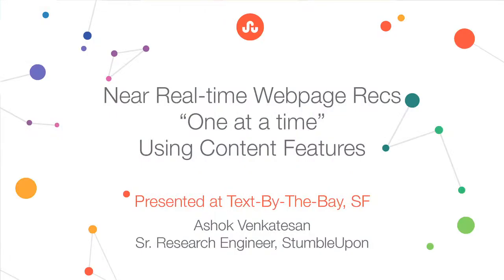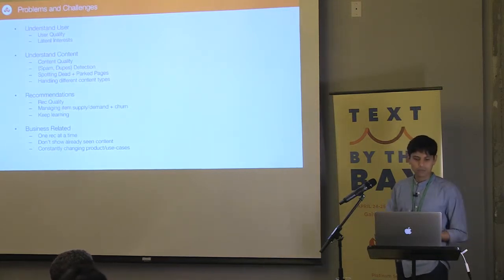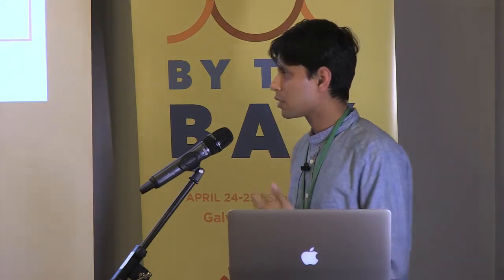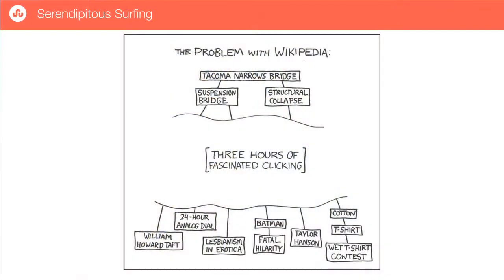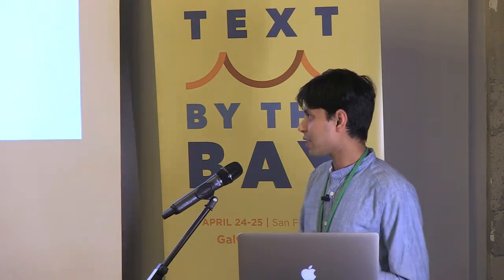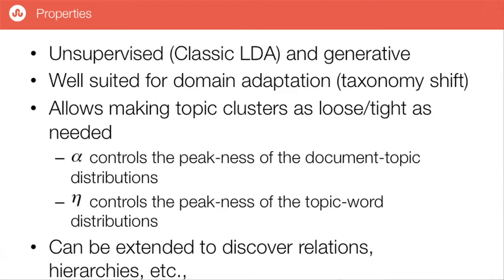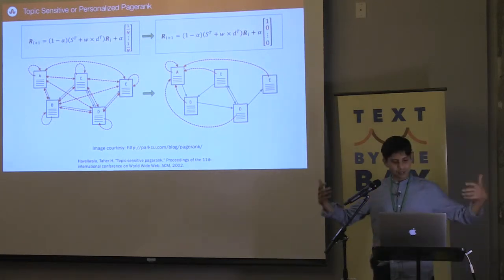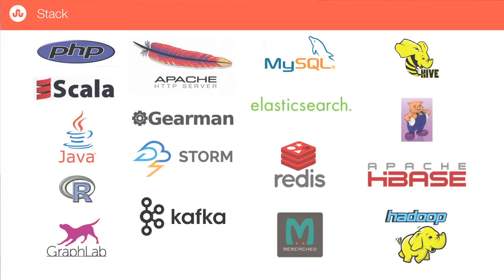Text By the Bay 2015: Ashok Venkatesan, Near-Realtime Webpage Recommendations “One at a time”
Today, information overload is a problem pertinent to most information systems being used on a daily basis, with the World Wide Web chief among them. One of the key goals of Stumbleupon, a web content recommendation platform, is to ease this overload, while empowering discovery of relevant information. Our subscription to the “one recommendation at a time” concept focuses in producing an experience of serendipity as users continue to surf the web, while giving us the flexibility to reactively make recommendations near-realtime. In this presentation we will present the challenges that need to be addressed to extract content features from a web page and making near-realtime recommendations using them. We will describe the main algorithmic approach as well as the general architecture motivating our choices of tools, languages and platforms.

Ashok Venkatesan is Senior Research Engineer at StumbleUpon Inc. He has extensively worked in the areas of Recommendation Systems, Topic Modeling, Text Mining and Machine Learning. Prior to his experience in the Industry, he completed a MS in Computer Science at Arizona State University.